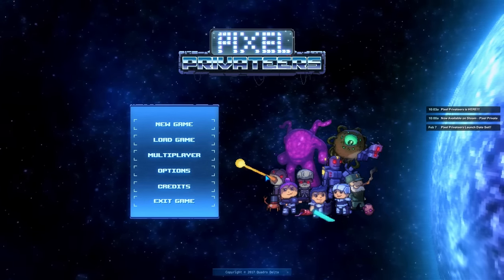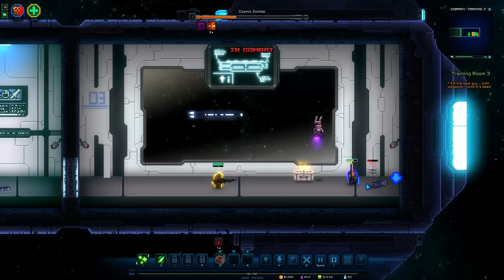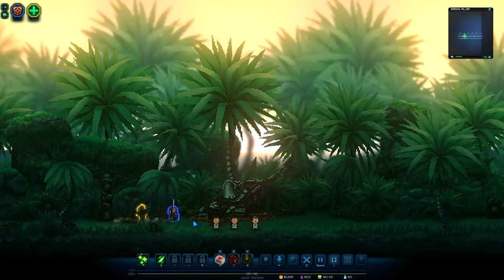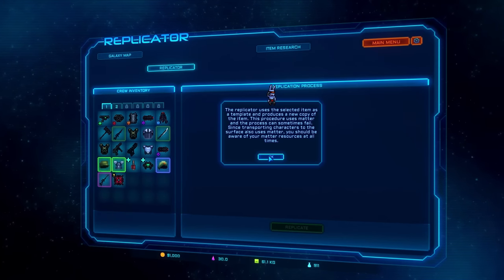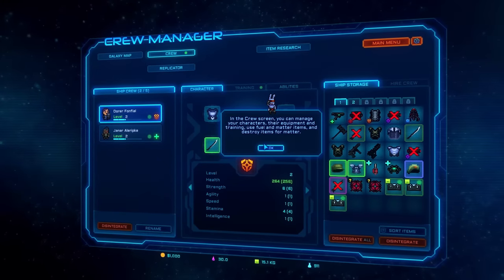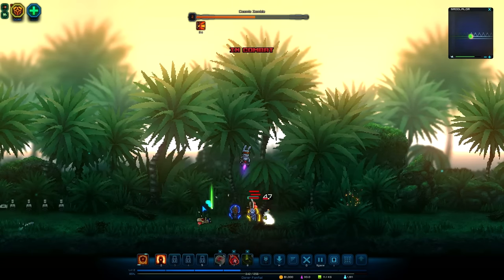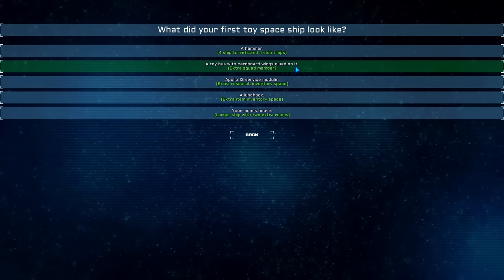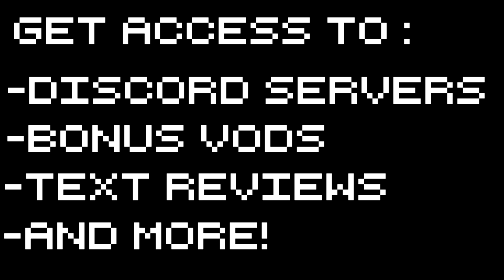Pixel Privateers - Your Mom's Ship - Part 1 Let's Play Pixel Privateers Gameplay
Pixel Privateers is available now through steam for all who want to piratically plunder in a pixel world. Pixel Privateers! Let's go!